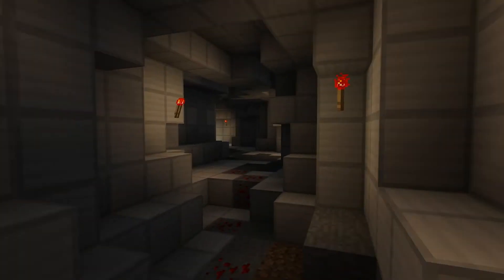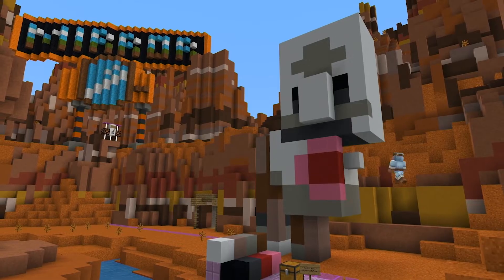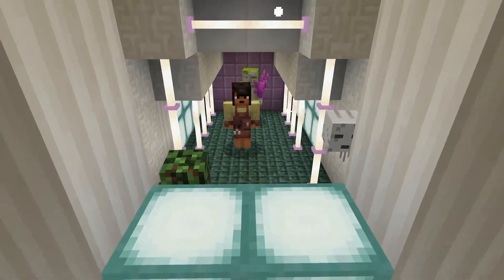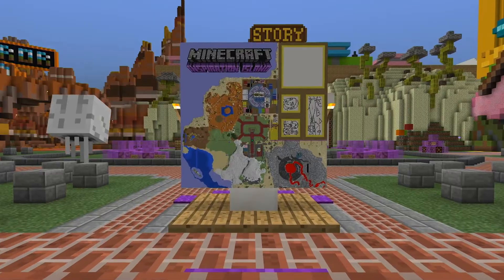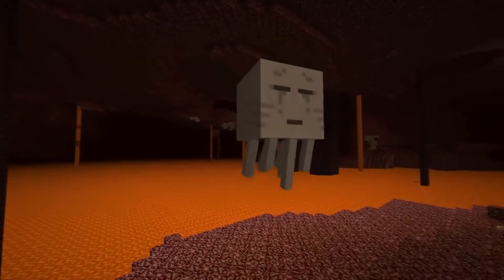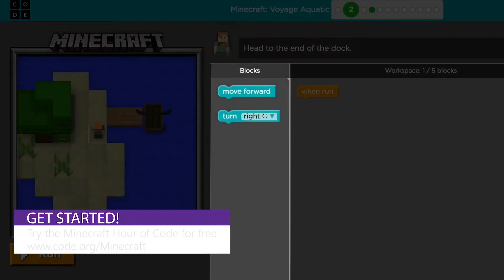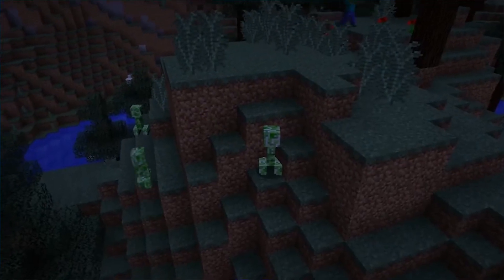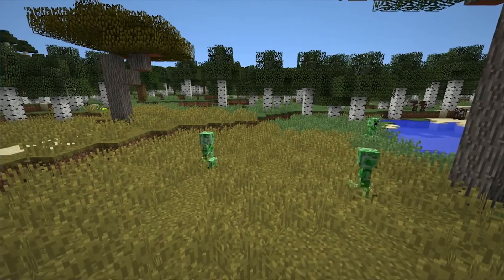Meet Code Creators: Behind the Scenes with Minecraft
Hear from a Minecraft designer and a developer about how to build games and make them fun and engaging. Dr. Miko Charbonneau and Lisa Sturm also share what happens when code goes wrong and how those “mistakes” can often be opportunities!